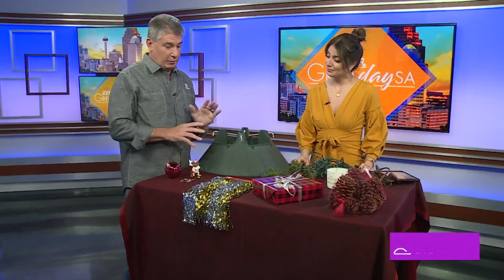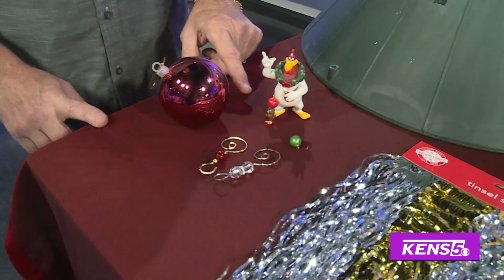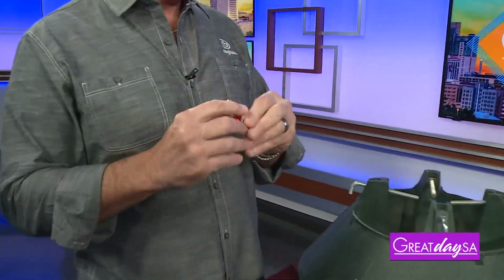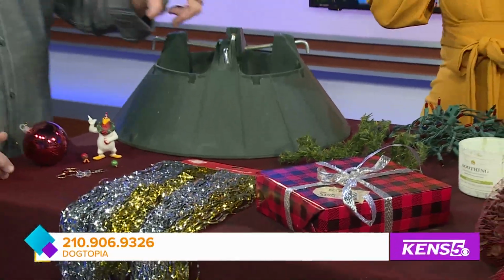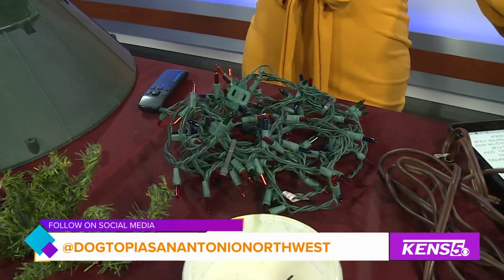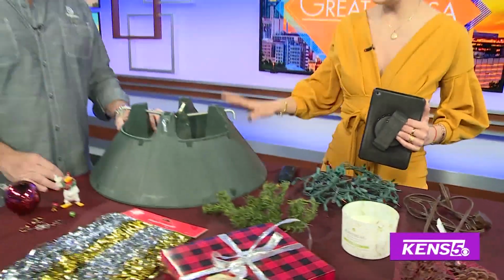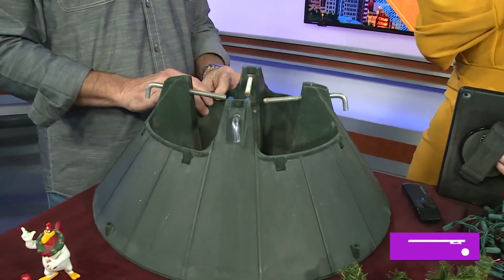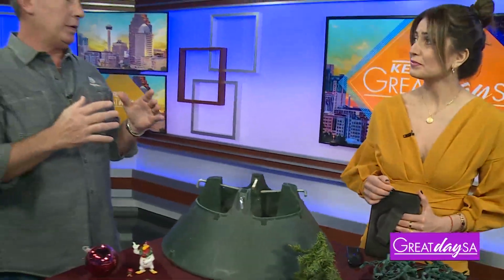Holiday pet safety tips | Great Day SA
Dogtopia discusses how you can keep your pets safe from your holiday decorations around the house.